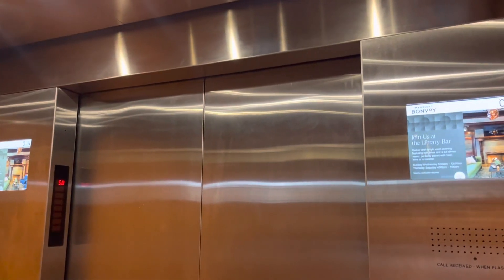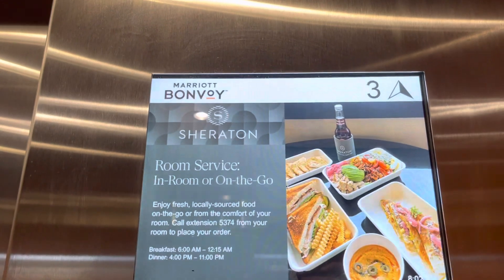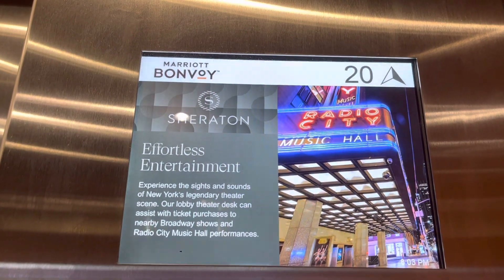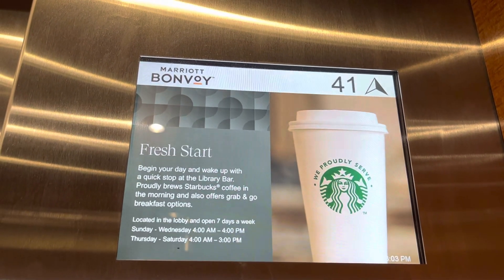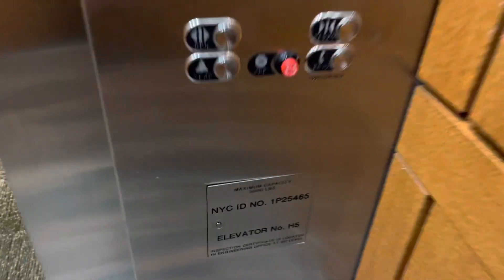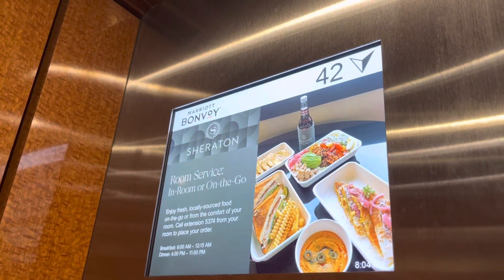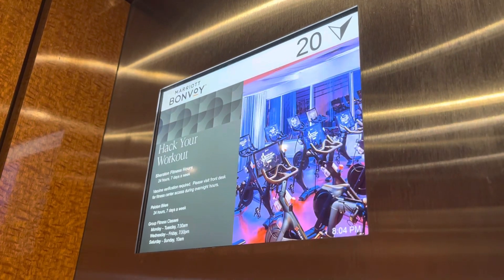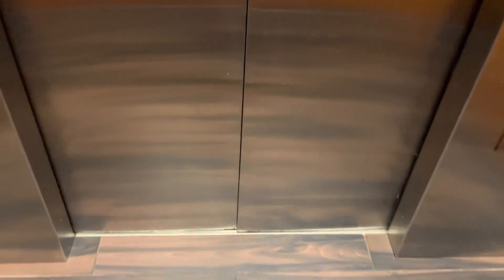SCHINDLER HIGH SPEED Traction Elevators @ The Sheraton Hotel Times Square-New York City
Location: Sheraton Hotel New York City

Filmed on: August 10 2022

Brand: Schindler Port
Type: Traction
Capacity: 3000 lb
Speed: Unknown
Levels served: 51 (B/1-50)